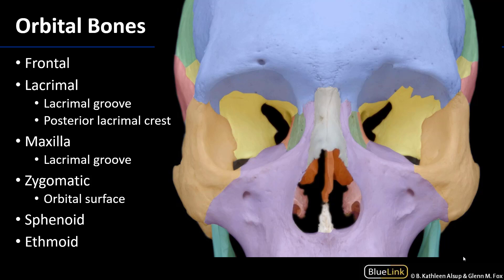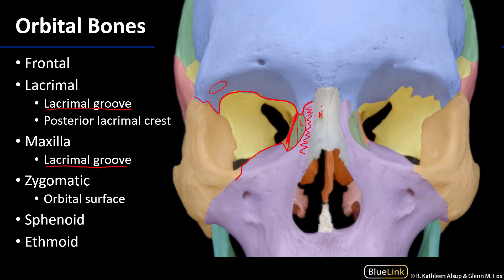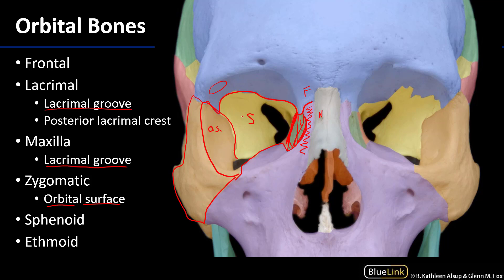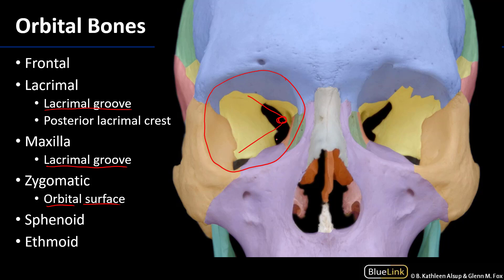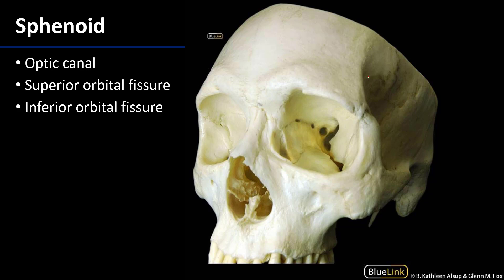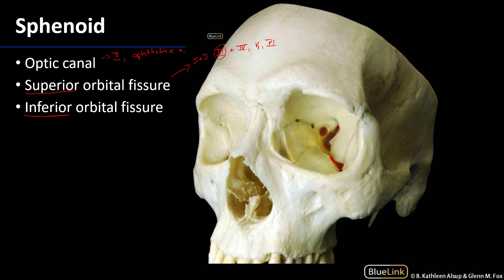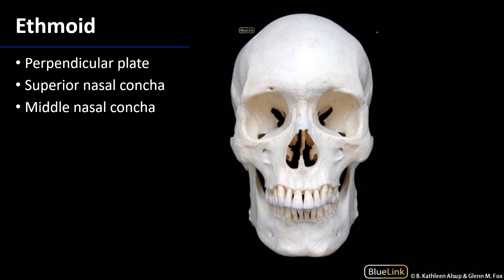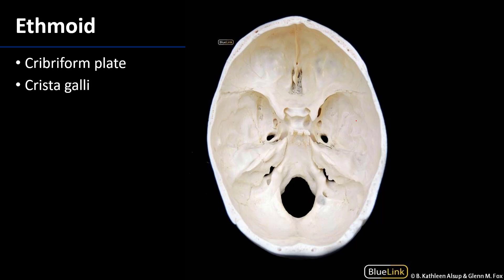Orbit and Cavernous Sinus - Osteology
Video describing tips to best identify the osteology associated with the orbit and cavernous sinus in relation to the supplemental dissection videos for the DENT 545 Dental Head and Neck Anatomy course at the University of Michigan.